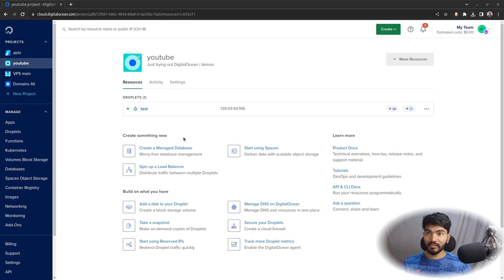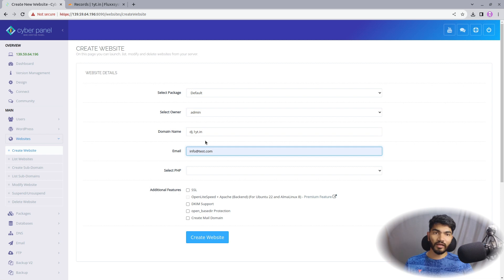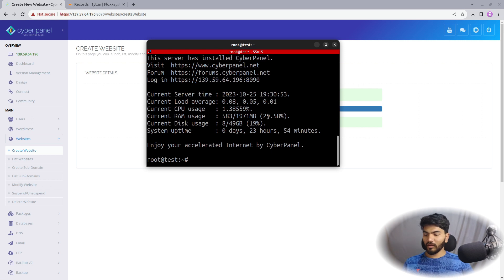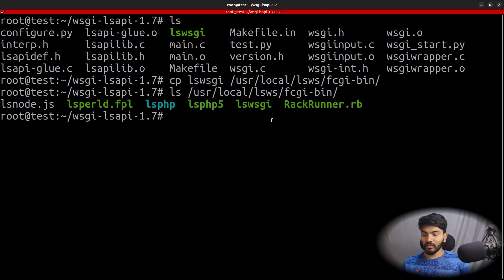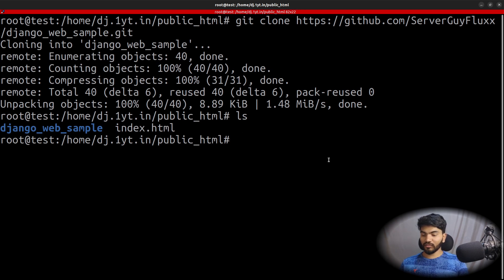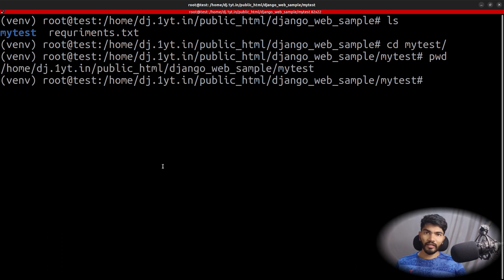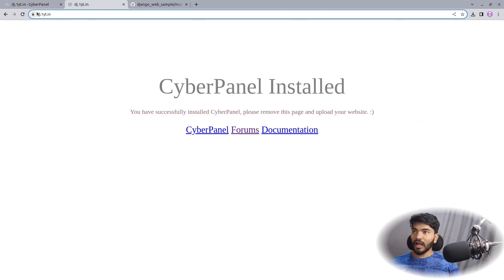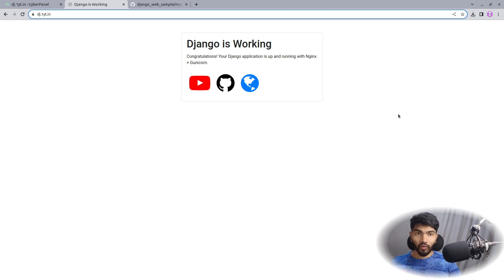Hosting Django with Cyberpanel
TIME STAMPS

00:00 Host Django CyberPanel
00:12 Prerequisites & Setup
00:47 Create Website
00:59 Configure DNS
02:38 Access Server (SSH)
03:36 Install Python Libraries
03:59 Install WSGI Server
05:53 Navigate Website Directory
07:05 Get Django Project
07:59 Create Virtual Environment
09:08 Install Django Requirements
09:45 Configure Virtual Host
12:51 Access Deployed Site
13:19 Deployment Method Explained
13:58 Conclusion